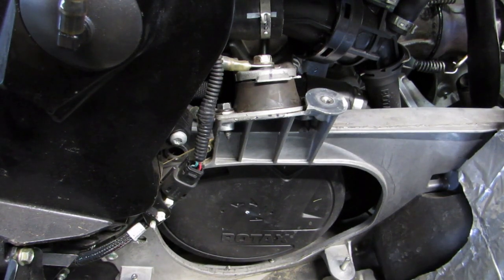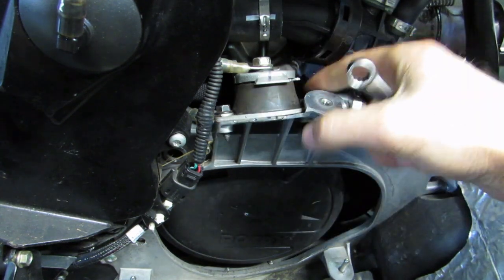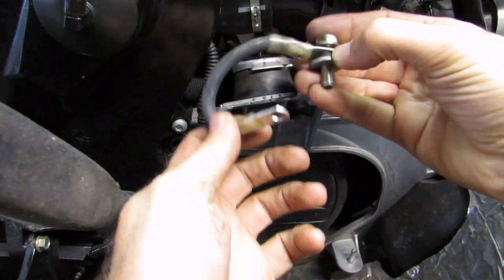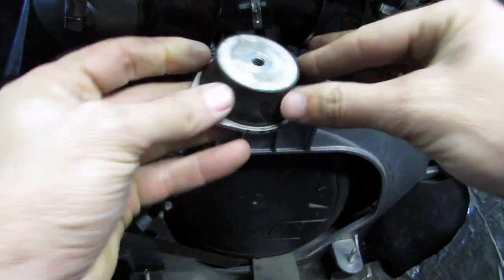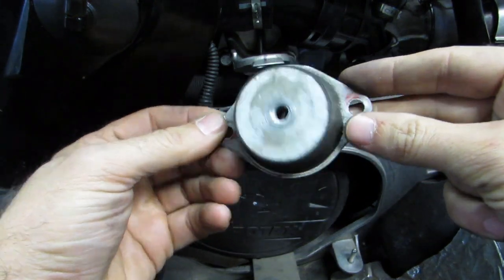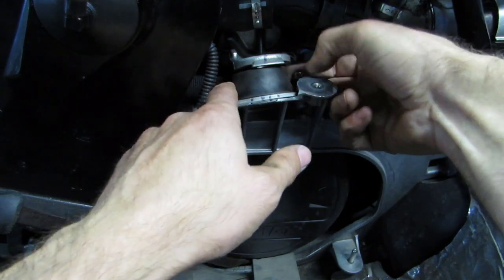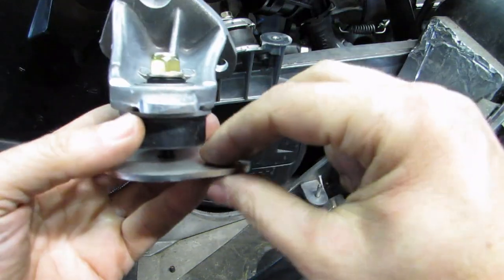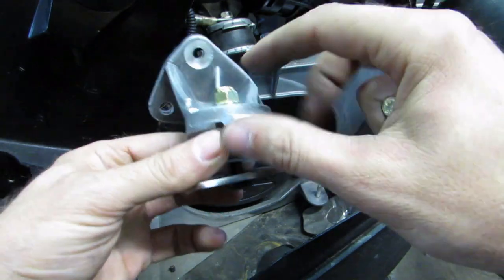G4 Mag Mount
How to modify the G4 Mag Mount to align motor using Grip N Rip Racing Preloader Alignment Tool